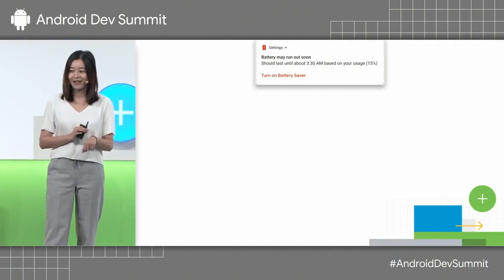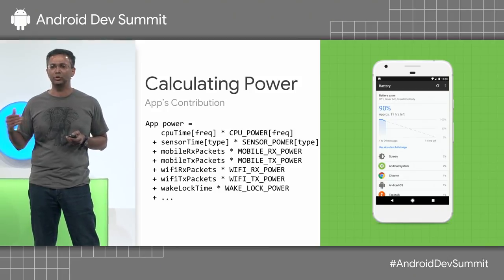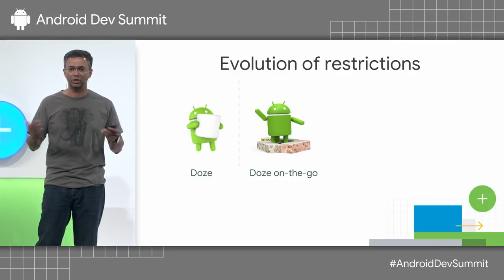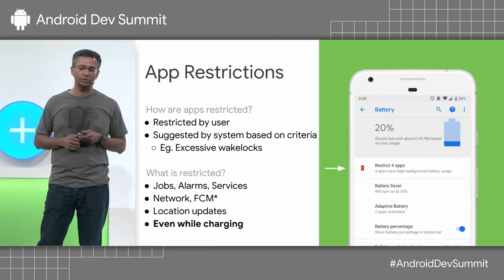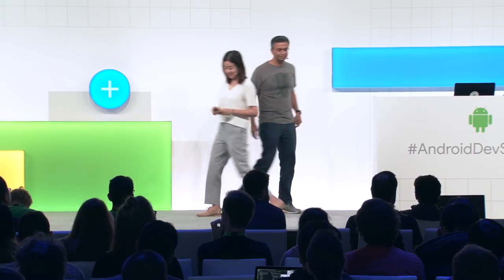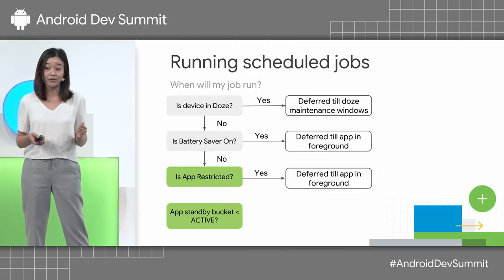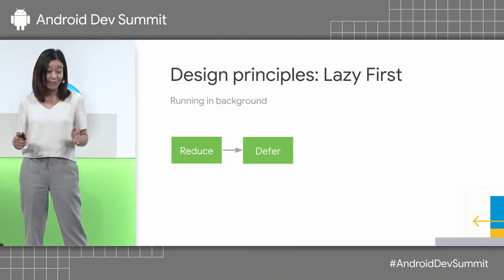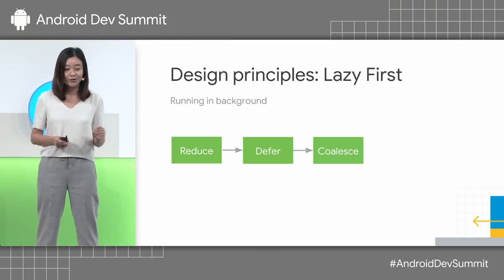Improving battery life with restrictions (Android Dev Summit '18)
In this talk, we go "under the hood" of Android to learn how it improves battery life by managing app behaviour across Doze, Adaptive Battery, Background Restrictions and Battery Saver.

Presented by: Jingyu Shi & Amith Yamasani

AndroidDevSummit event: Android Dev Summit 2018; re_ty: Publish; product: Android - Platform; fullname: Jingyu Shi, Amith Yamasani;